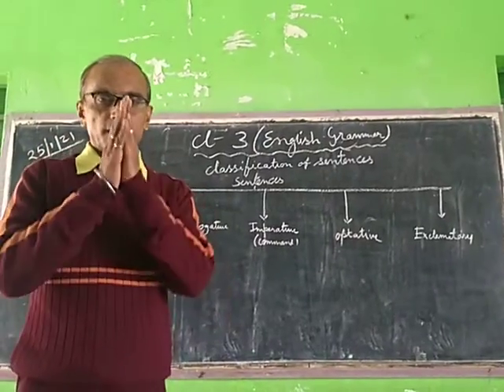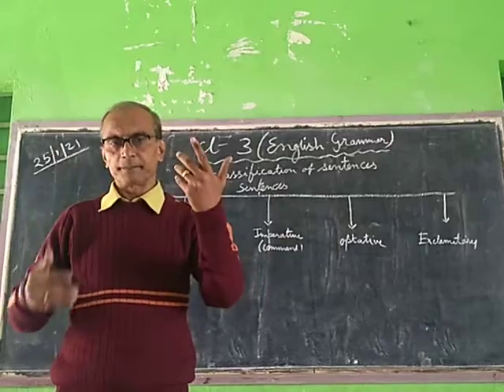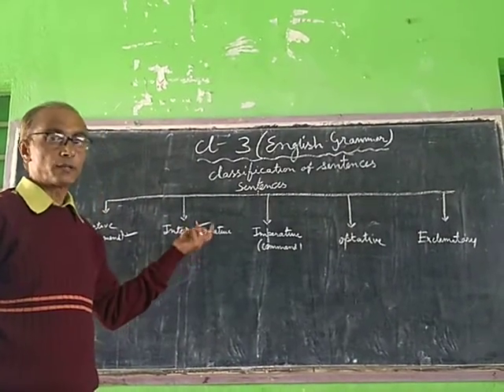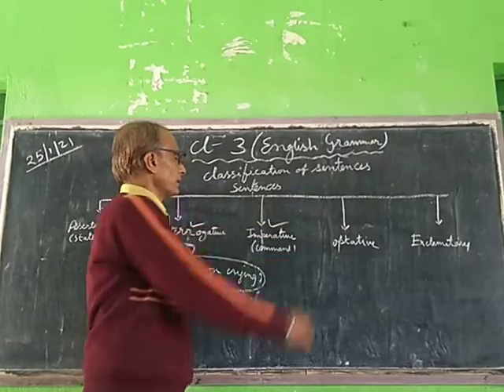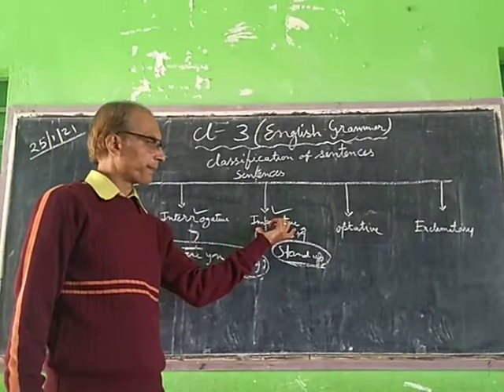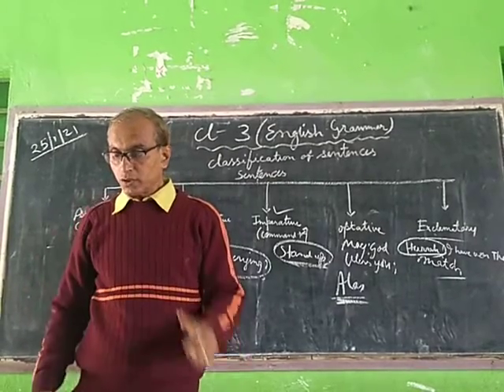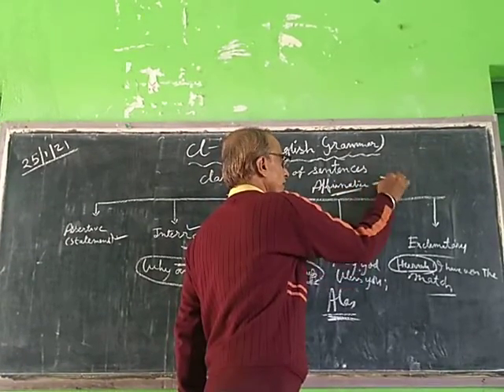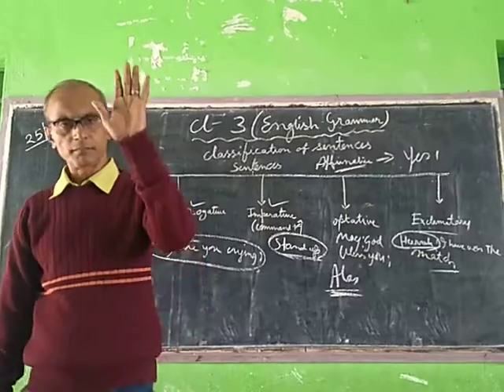STD - III ( SUB - ENGLISH )